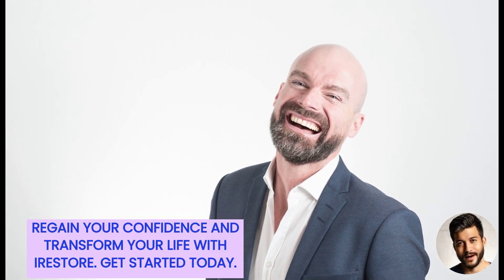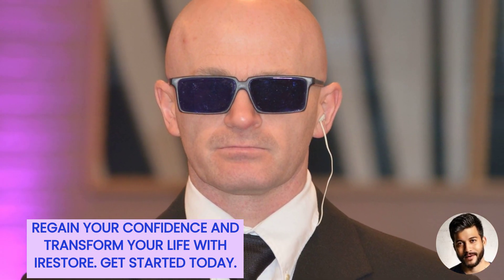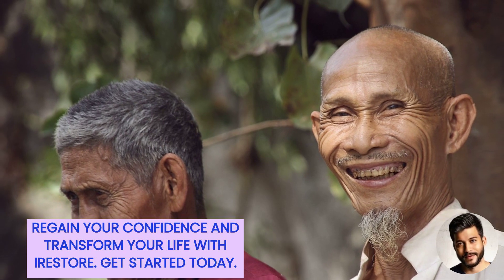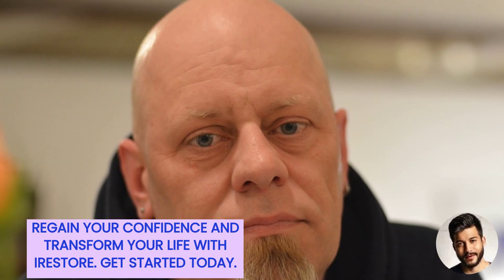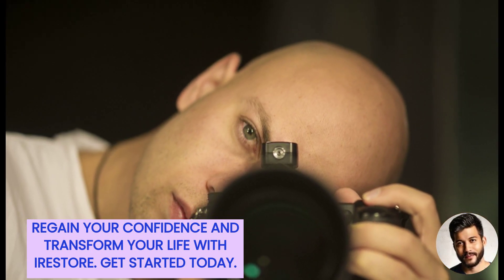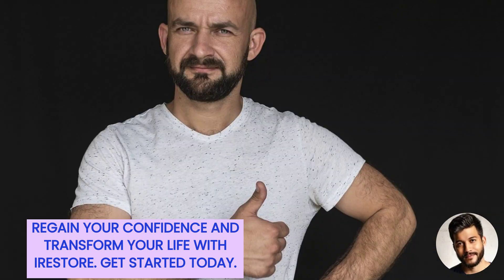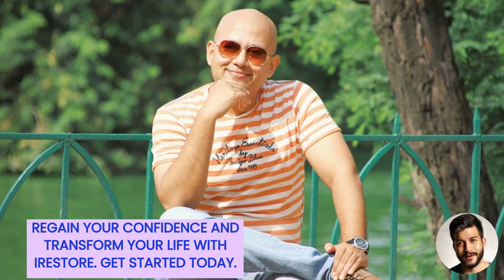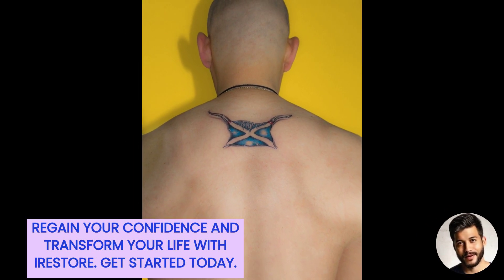iRestore Professional 282 | FDA Cleared Laser Hair Growth Device | Red Light Therapy for Hair Growth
Hair loss is a widespread issue that affects both men and women globally. In search of effective hair restoration treatments technology has been explored extensively with red light therapy emerging as an encouraging option.
Red light therapy (RLT) is a treatment modality that utilizes specific wavelengths of red light to stimulate cellular activity and enhance various biological functions within the body. Scientific research has demonstrated that certain wavelengths can penetrate through scalp tissue reaching hair follicles while improving blood circulation in this area, simultaneously promoting healthy growth patterns for new hair development, minimizing loss or thinning issues commonly associated with aging processes or medical conditions alike. With its unique approach to regenerative medicine - RLT offers an innovative solution for those seeking natural alternatives without compromising on efficacy when it comes down managing their overall wellbeing from head-to-toe!